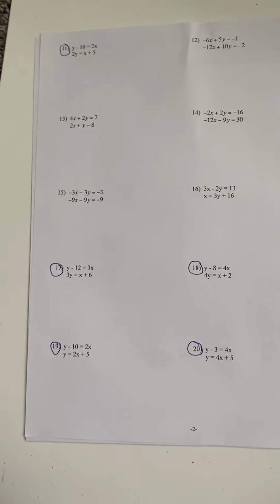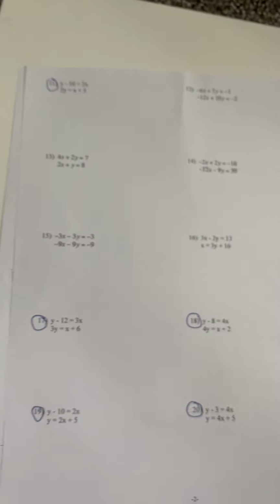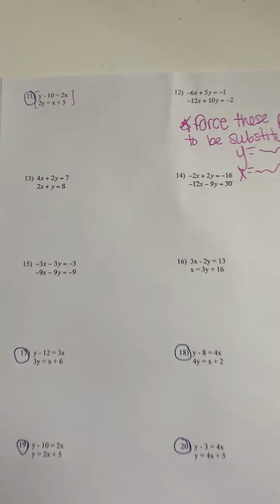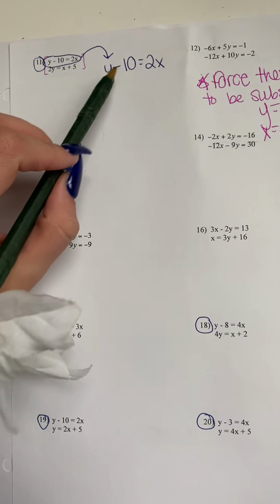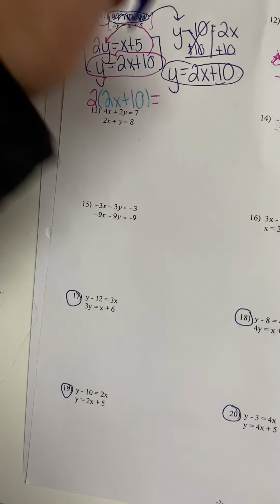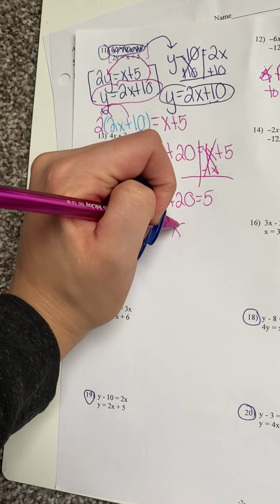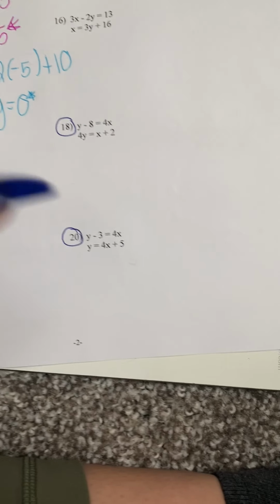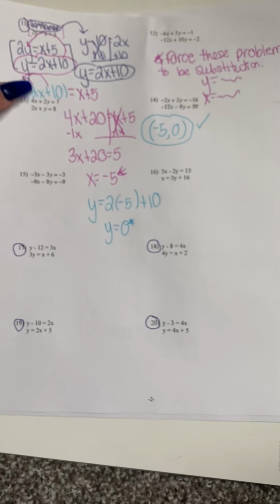Solving Systems by Any Method Day #2